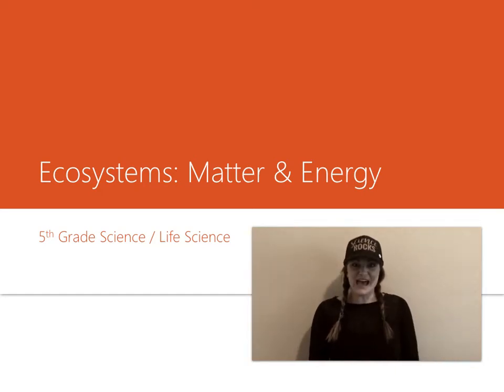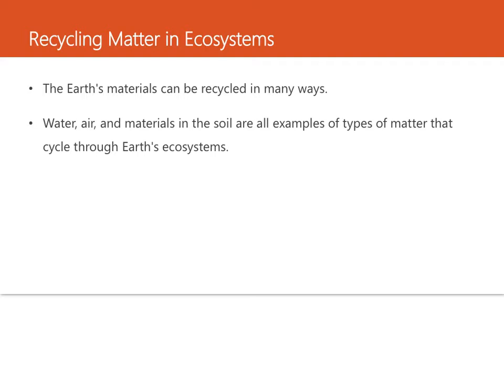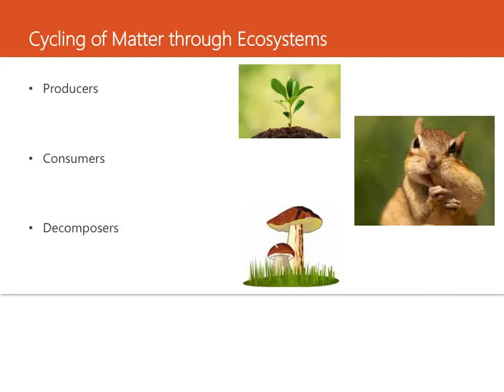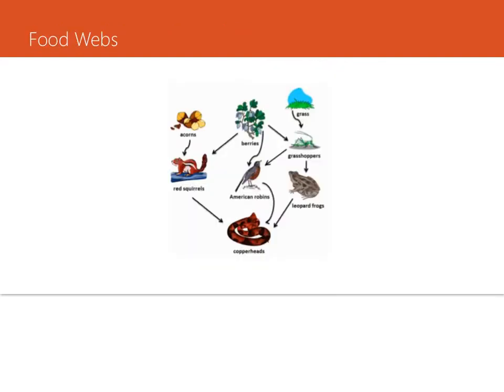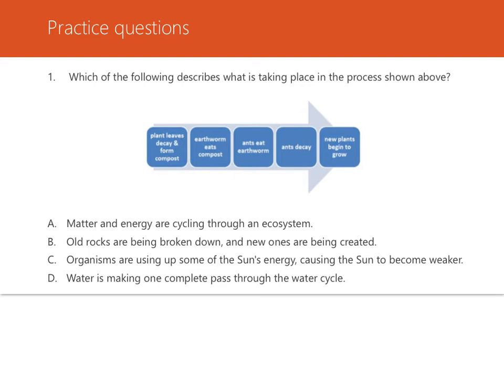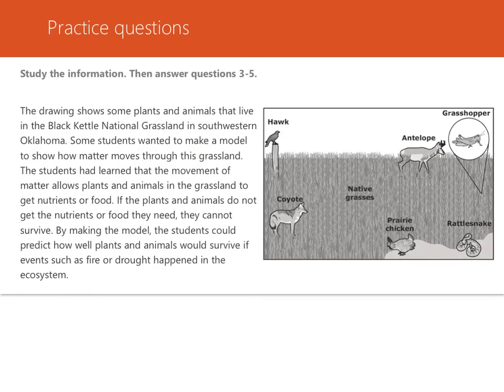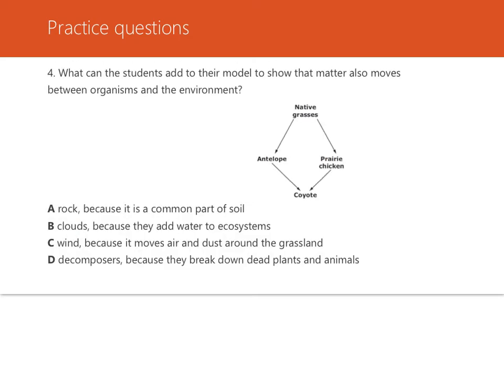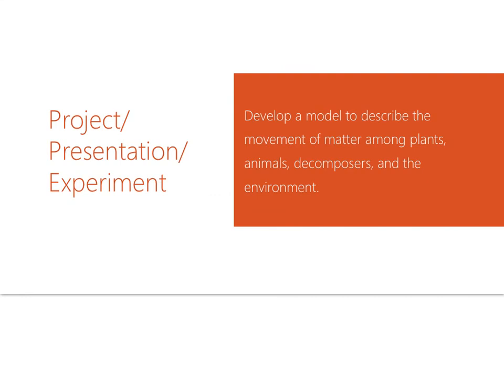Grade 5. #4. 5-LS2-1. Study Island 3b. Topic- ECOSYSTEMS: MATTER and ENERGY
Ecosystems: Matter & Energy